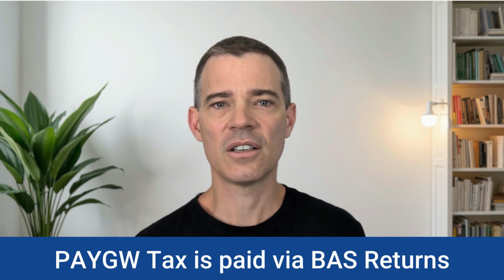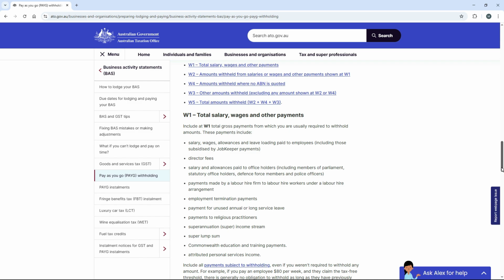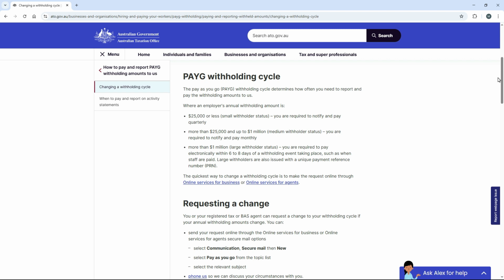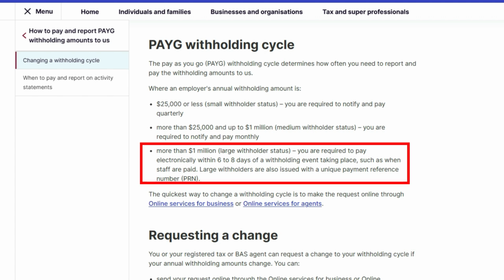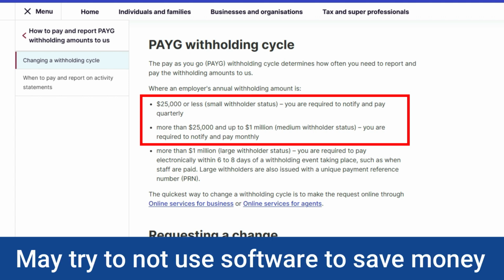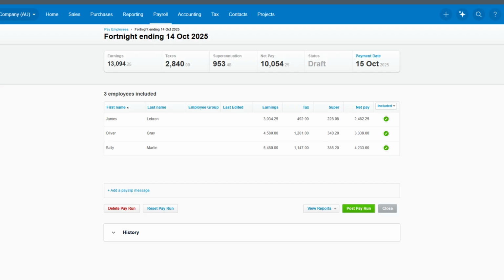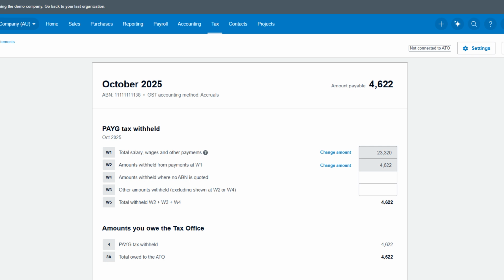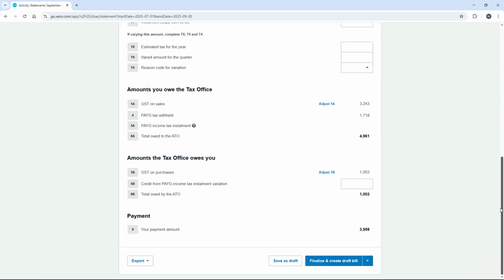How to Pay PAYG Withholding Tax to The ATO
Find out how to pay PAYG Withholding tax to the ATO in Australia through your BAS and IAS returns.

In this video, I’ll walk you through how PAYG Withholding tax works, how to report it on your BAS or IAS returns and show you the easiest way to calculate and pay it using Xero.